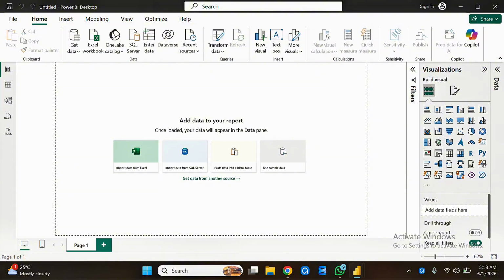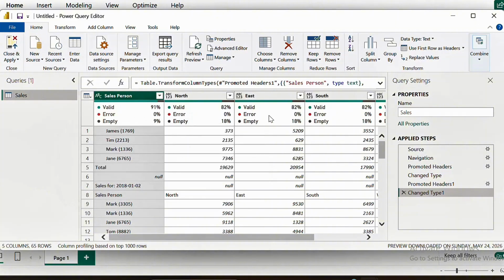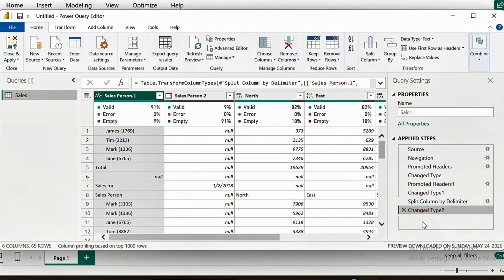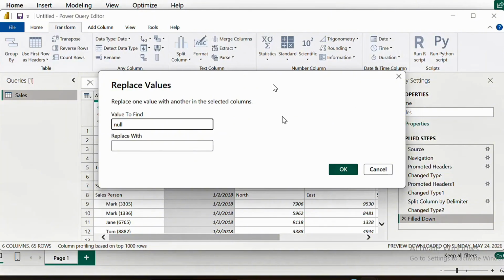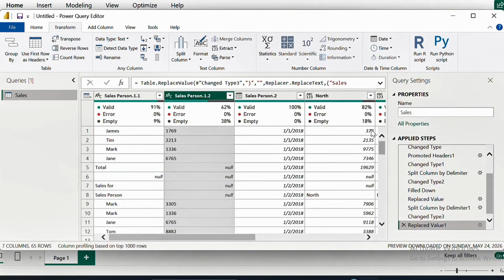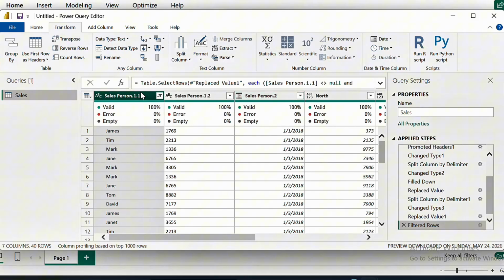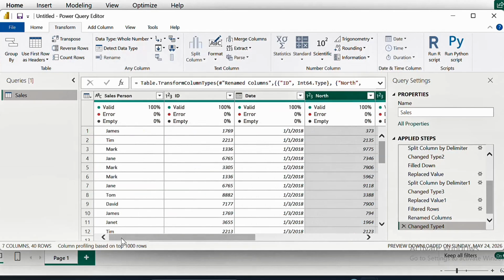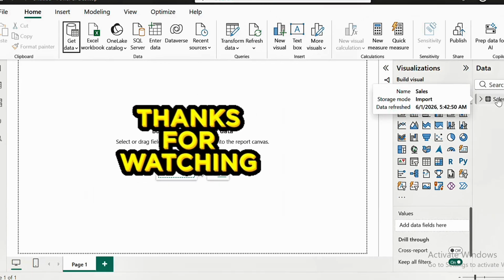Power BI Data Cleaning Tutorial for Beginners (Step-by-Step)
Power BI Data Cleaning Tutorial for Beginners

In this step-by-step Power BI tutorial, you'll learn one of the most important skills every Data Analyst needs: Data Cleaning.

In this video, I cover:
• Importing Excel data into Power BI
• Removing unwanted rows and columns
• Splitting columns
• Fixing data quality issues
• Changing data types
• Preparing data for analysis and dashboards

Data cleaning is the foundation of every successful Power BI project. If your data is not clean, your reports and dashboards can produce misleading insights.

Whether you're a beginner in Data Analysis or preparing for a Data Analyst role, this tutorial will help you build practical Power BI skills.

• Power BI
• Excel
• SQL
• Data Analysis
• Data Visualization
• Career Growth in Data Analytics

Comment "POWER BI" below if you're learning Data Analysis in 2026.